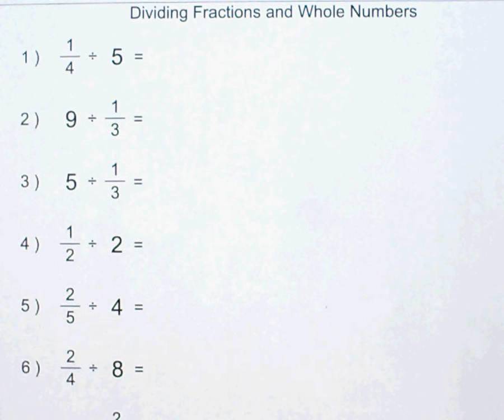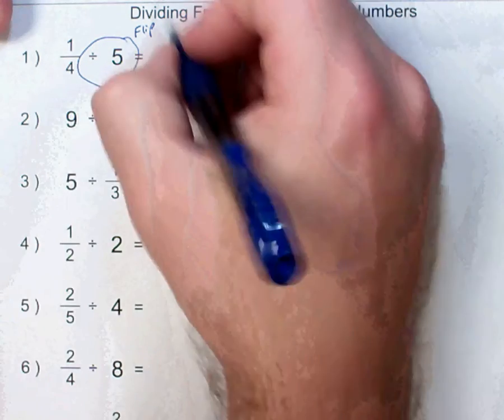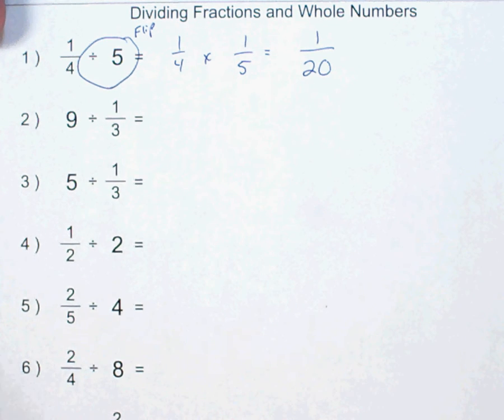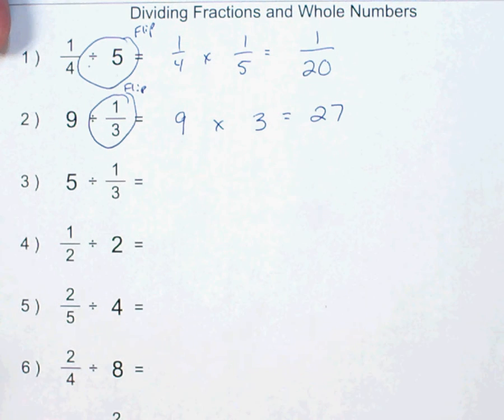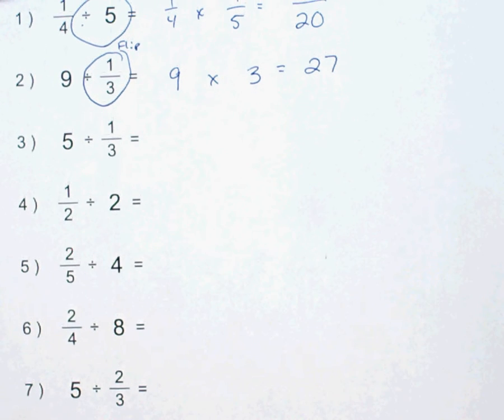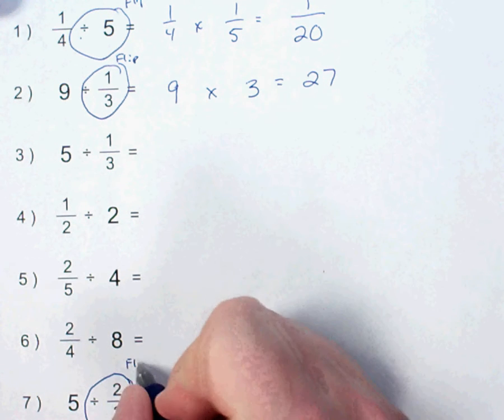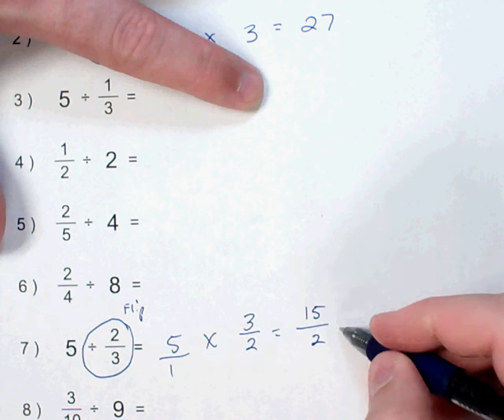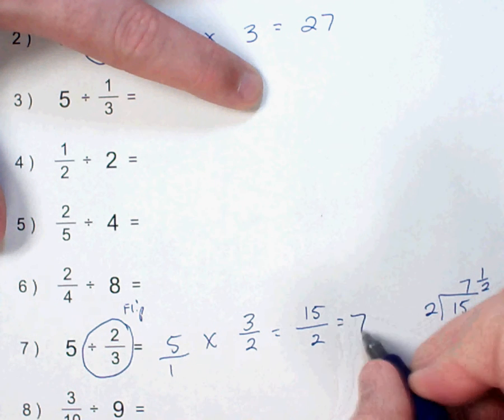Dividing Fractions STAAR Computation Review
Dividing fractions by whole numbers and whole numbers by fractions.